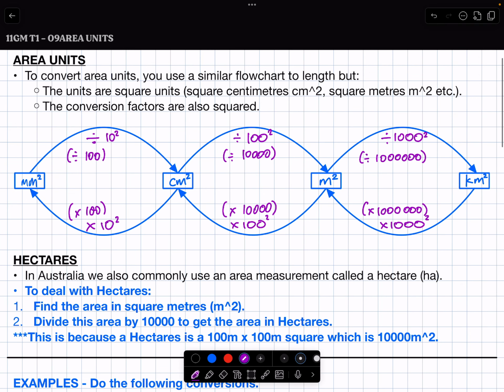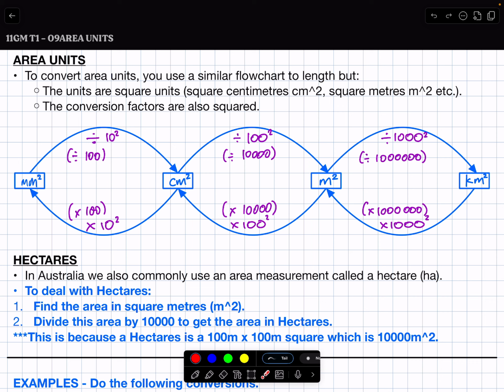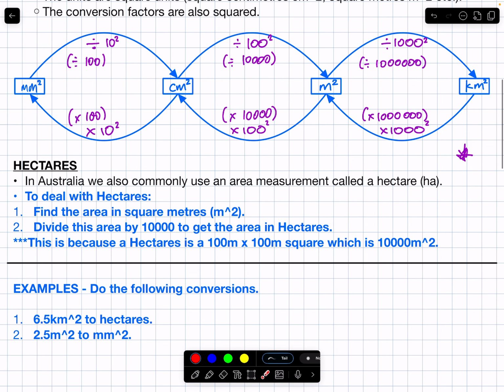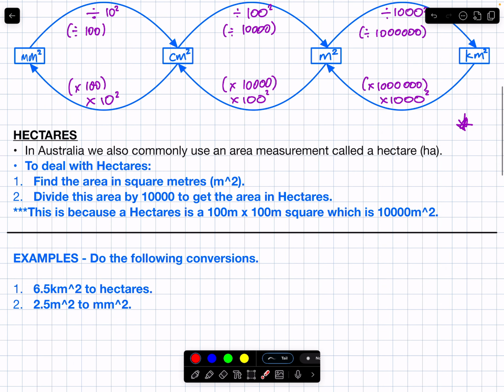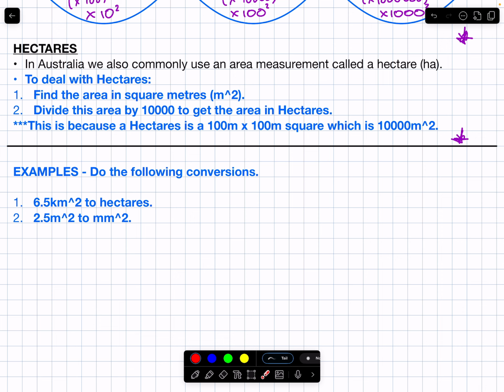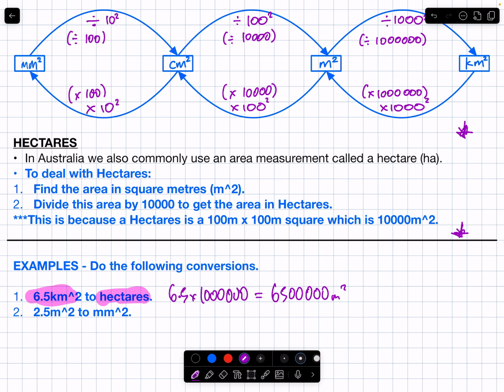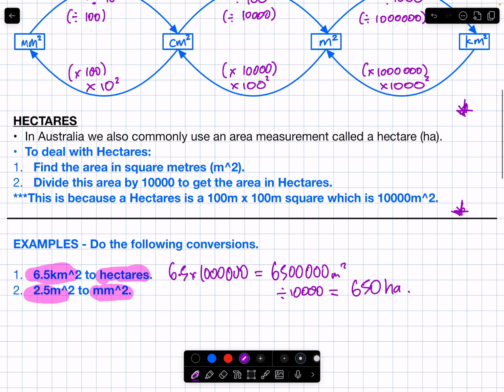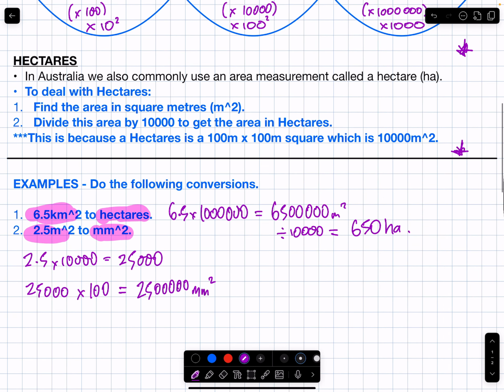11GENMA - Convert Area Units (2025)